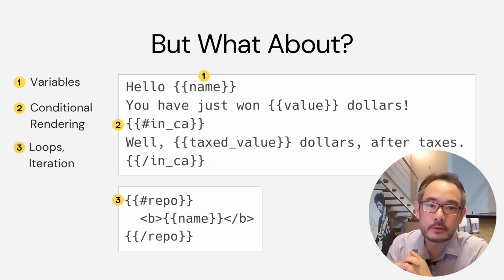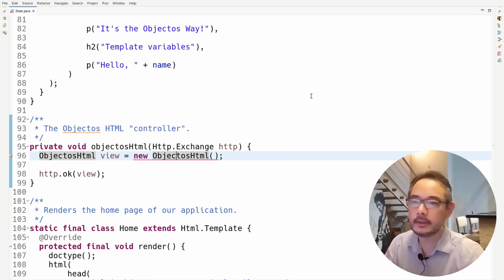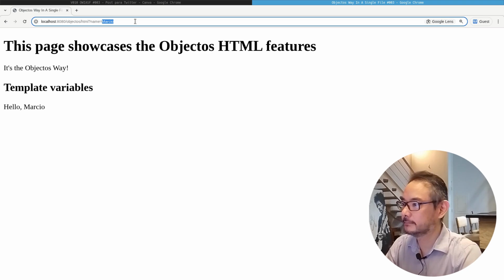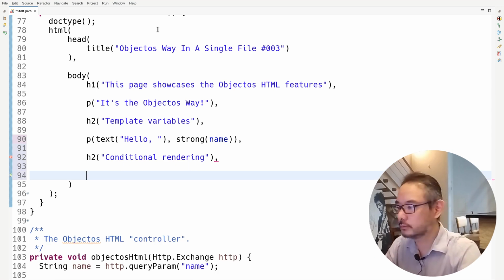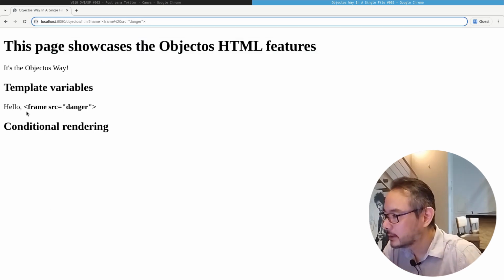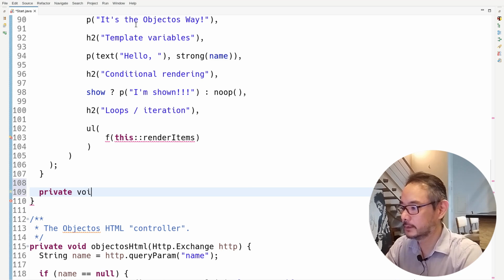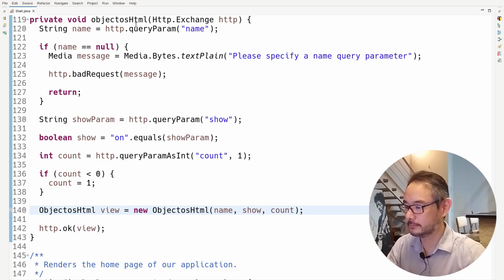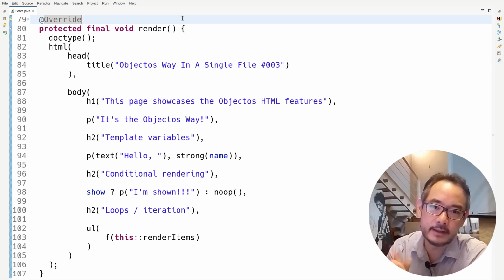Objectos Way In A Single File #003: template variables, conditional rendering and loops.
Are you developing full-stack applications in Java? If you are looking for a simpler way, this video is for you.

In this video, I'll show you the features of the Objectos Way template system: declaring and using variables, how to do conditional rendering and loops.

Spoiler alert: it's all regular Java code! We use instance variables, the ternary operator and a regular 'for' statement.

Objectos Way In A Single File #003
Chapters
00:00 Introduction
00:16 How to do it in Objectos Way?
00:26 Creating a page for our example
00:58 Coding: template variables
02:29 Testing: template variables
03:58 Coding: conditional rendering
05:50 Testing: conditional rendering
06:52 Coding: loops / iteration
08:42 Testing: loops / iteration
10:40 In the next episode
11:07 Thanks

Instructions to run:

java -p objectos.way-0.2.3.jar --add-modules objectos.way --enable-preview Start.java